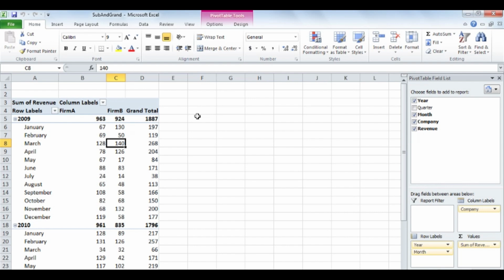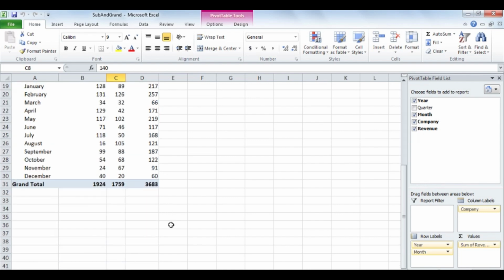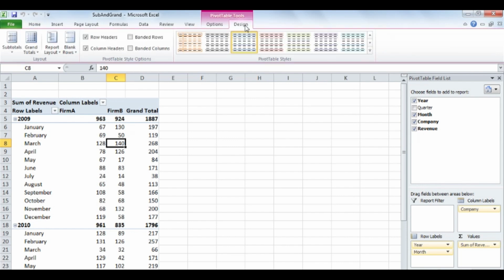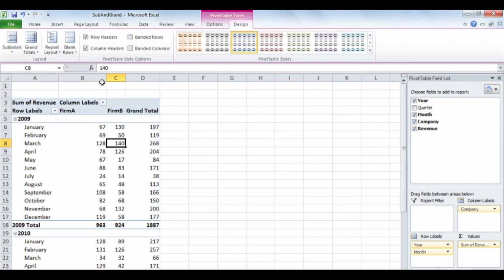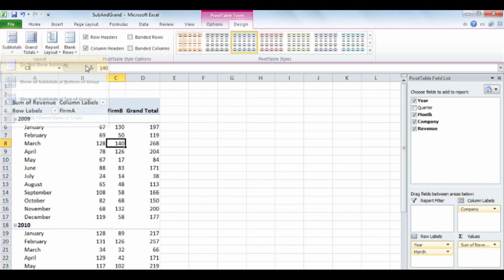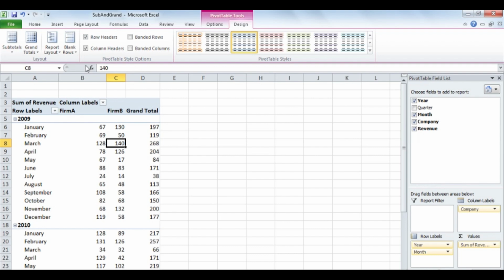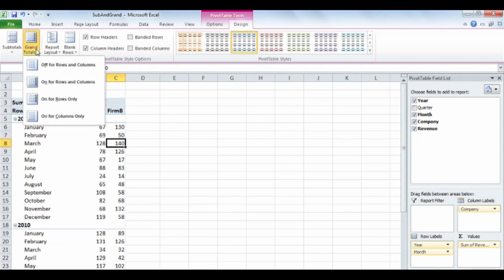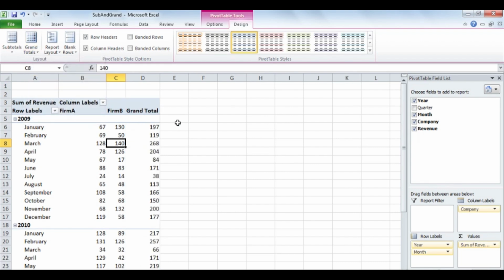Adding, removing, and positioning subtotals and grand totals in Excel